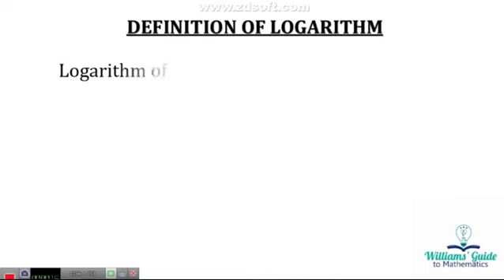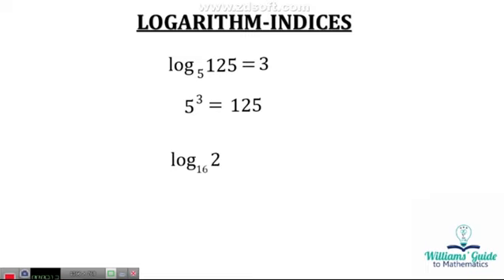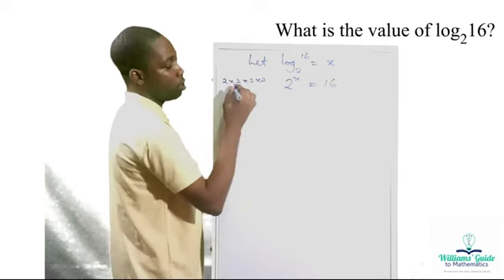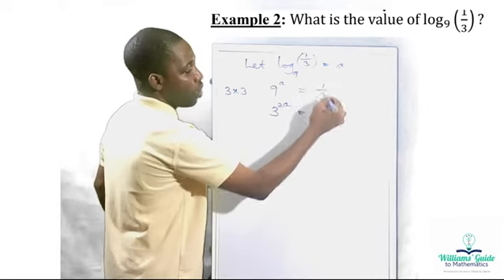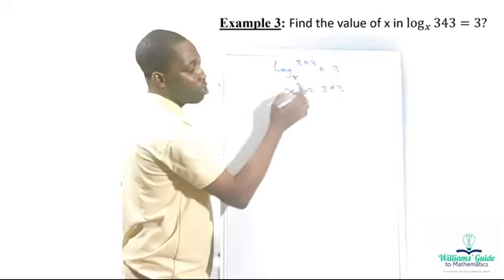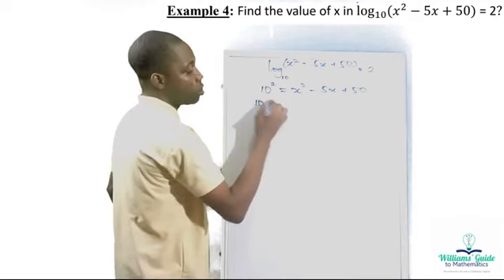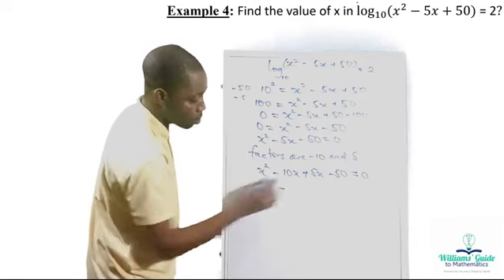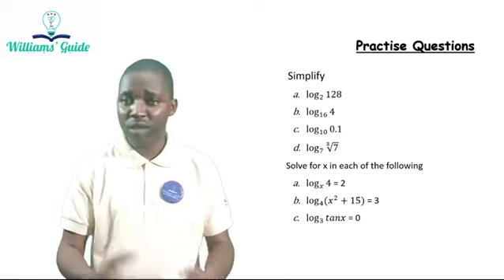Logarithm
Logarithm to indices